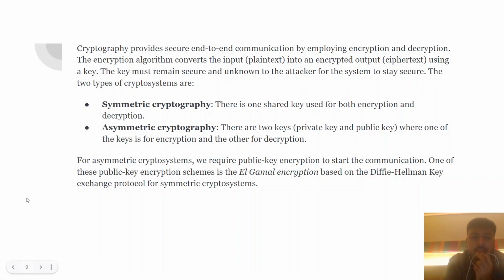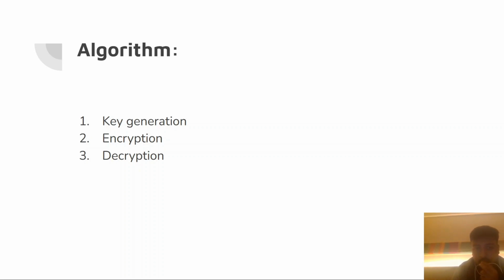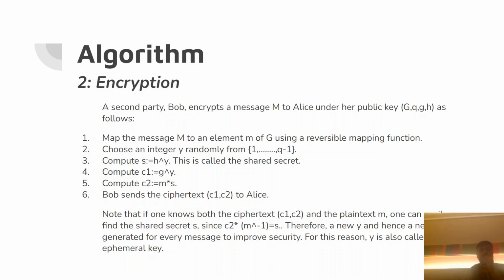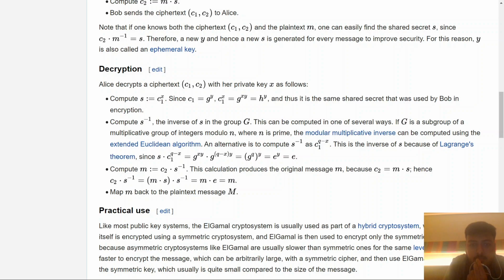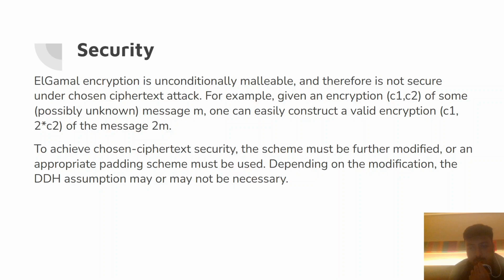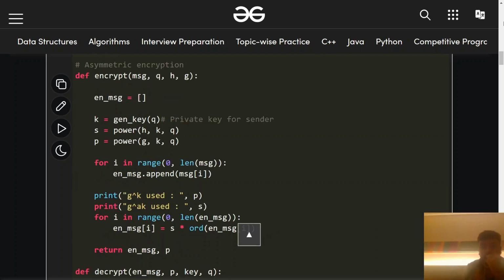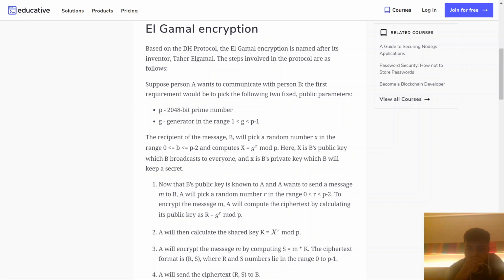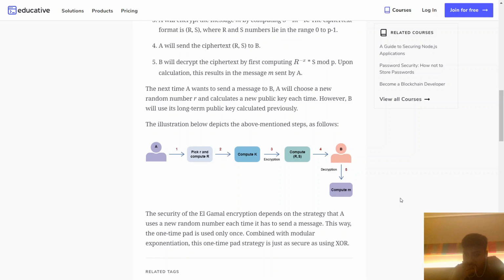El Gamal Digital Signature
CSE1006 Digital Assignment 3